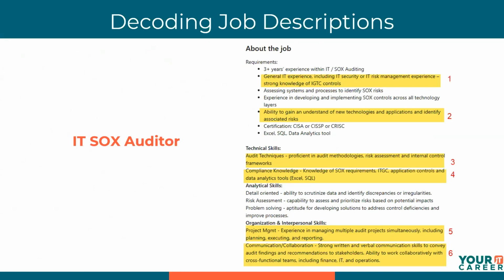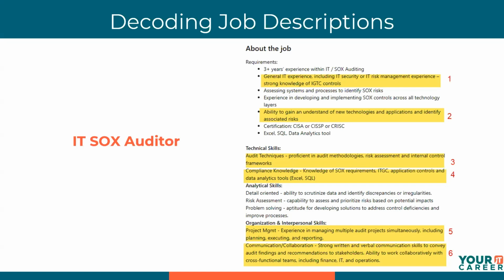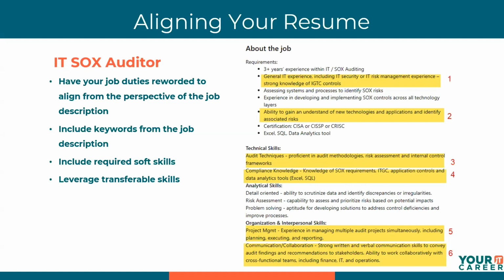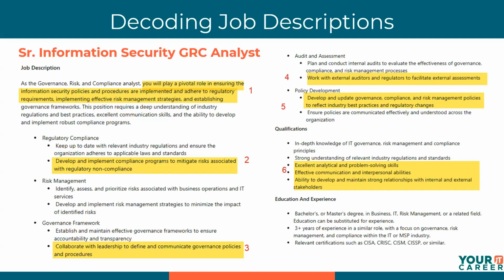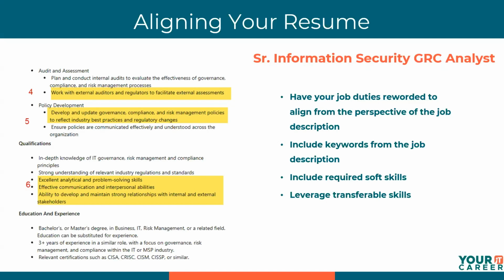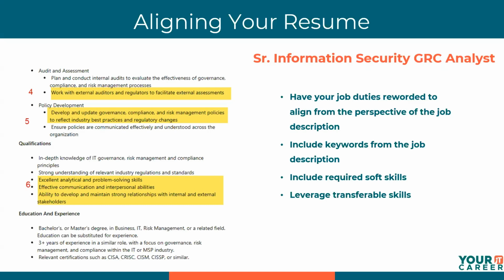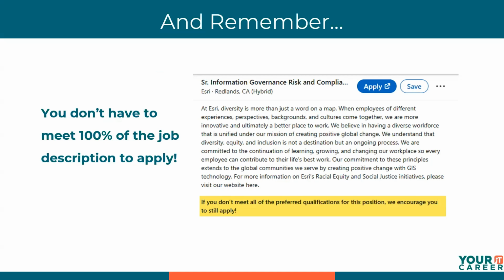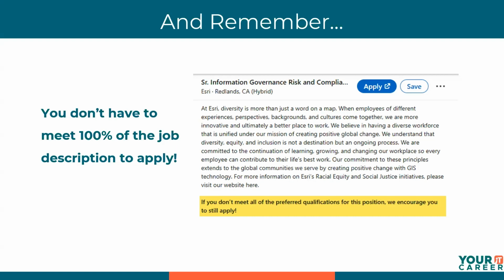Analyzing Job Descriptions | Improve Your Resume and Prepare for Interviews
Analyzing the job description allows you to better align your resume to get interview call backs. It also gives you a cheat sheet of interview questions to expect.
In this training, I go over how to analyze job descriptions effectively to help you during your job search process.

FREE Workshop: The full workshop replays are available for a limited time and you can sign up to watch them FREE

Training Program: You can also learn more about the comprehensive program